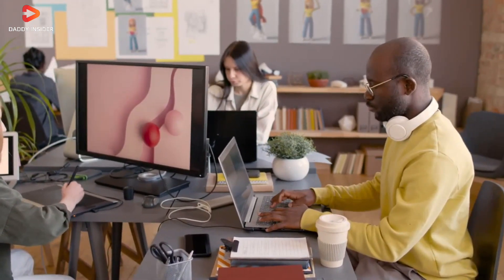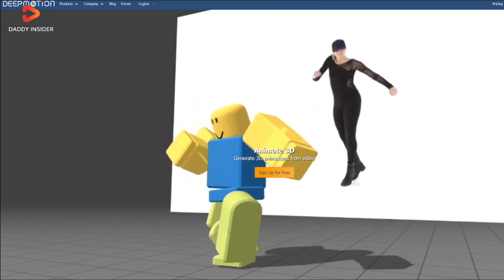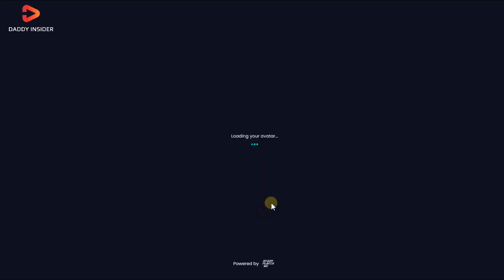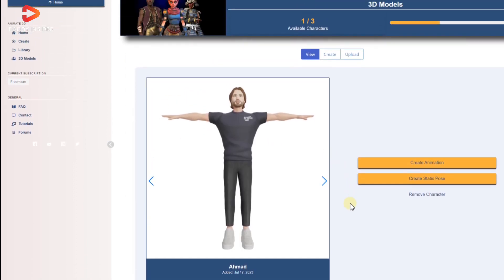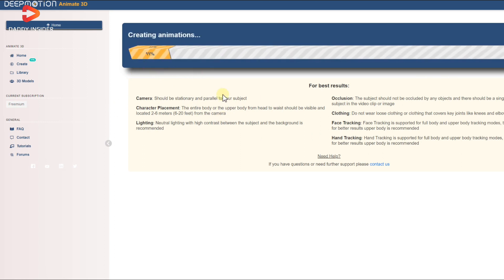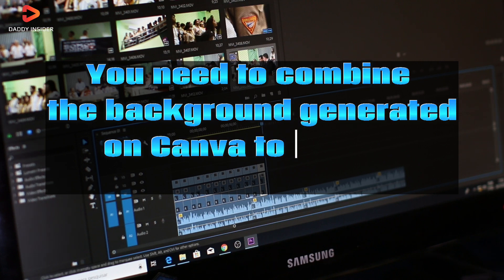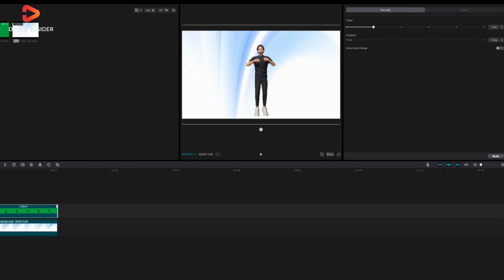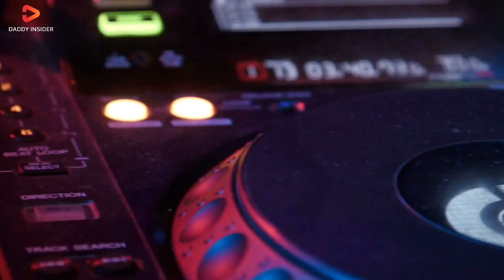Create 3D Animation From Any Video Using AI Free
Harnessing the latest AI technology, we'll guide you through the entire process in this video Create 3D Animation From Any Video Using AI Free, from selecting the video to finalizing the animation. You'll discover the tools and techniques needed to bring your videos to life with mesmerizing visual effects.

Join us as we explore the possibilities of AI-driven animation. Witness the magic unfold as ordinary videos are transformed into extraordinary animated masterpieces. Whether you're a content creator, filmmaker, or simply an enthusiast looking to unleash your creativity, this tutorial is for you.

In this video, you'll learn:

How to choose the right video for animation conversion
The AI-powered software and tools necessary for the transformation
Step-by-step instructions to convert your video into an animated format
Tips and tricks to enhance and customize your animation
Exporting and sharing your animated masterpiece with the world
Don't miss out on this incredible opportunity to elevate your video content to the next level. Unleash your imagination and let AI unlock the door to endless animated possibilities. Join us and discover the art of converting any video into animation with ease.

Get ready to embark on a journey of creativity and innovation. Let's dive into the world of AI-powered video animation together!